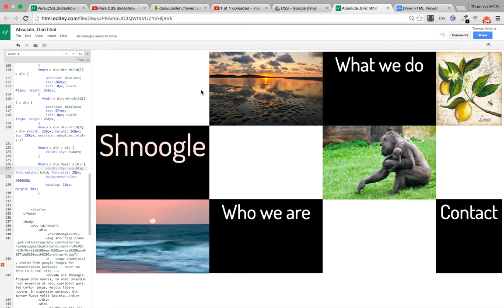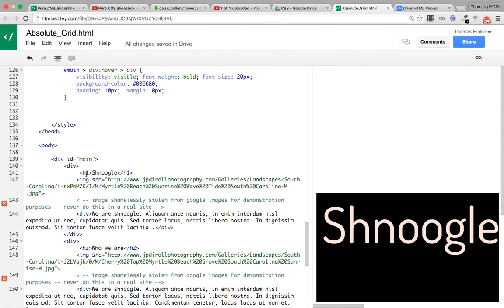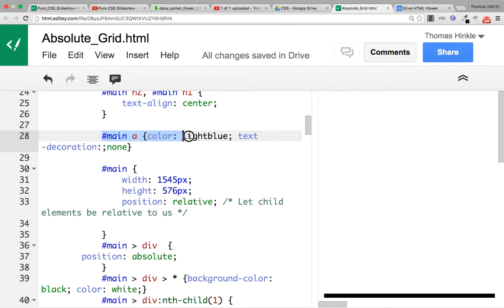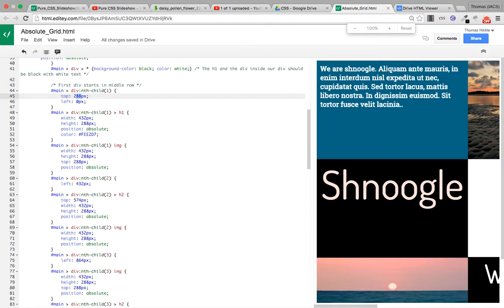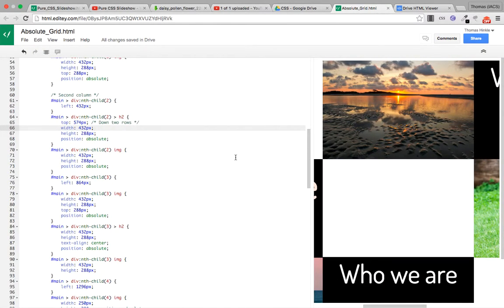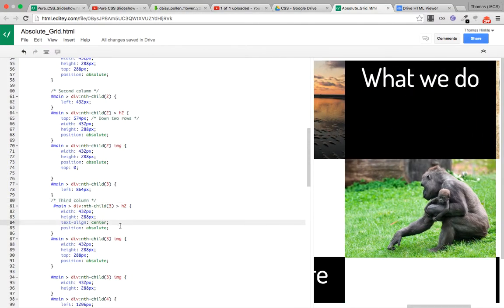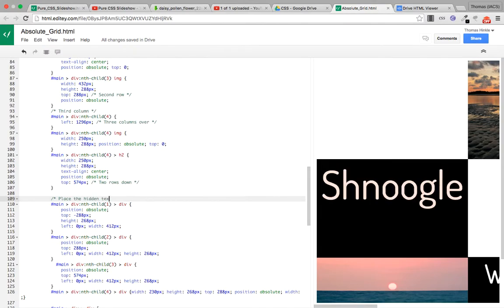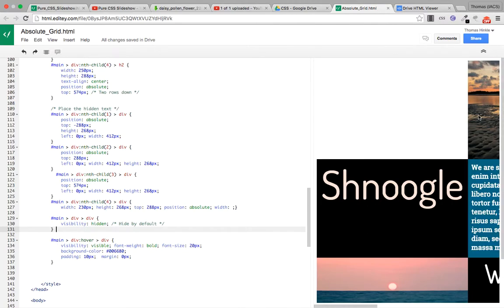Absolute Grid Basics